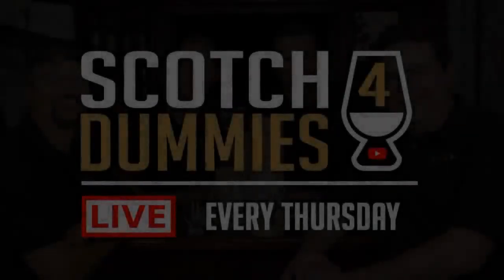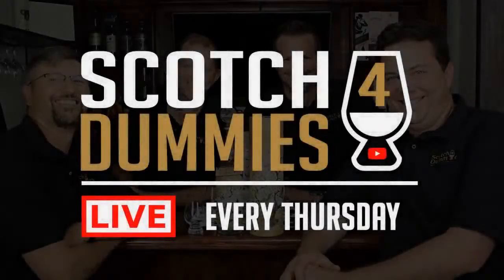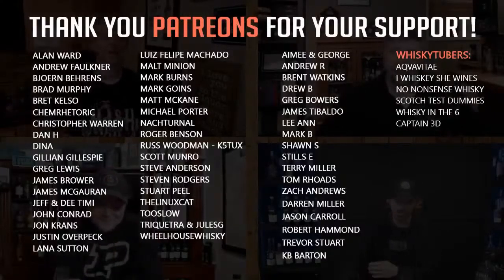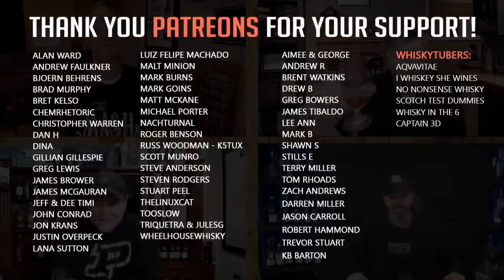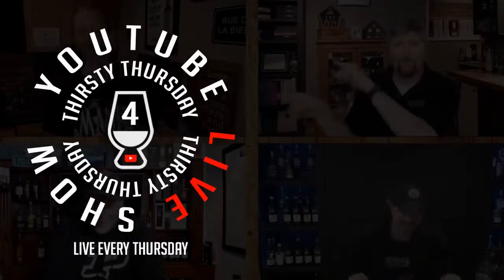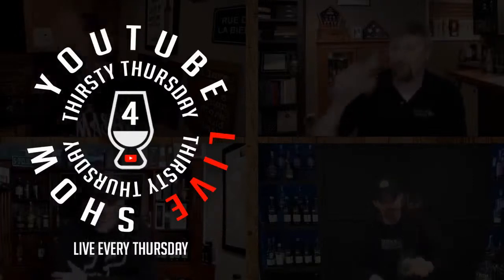BALCONES Texas Whisky Review (FR.OAK & Peated)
Tonight we're off the deep end reviewing our first ever Texas Whisky.  What in the wide world of scotch is going on here?  From what we hear, this juice has an amazing reputation and we're looking forward to giving it a try.  Thanks to our good friend Zach for sending us a couple of bottles to try.